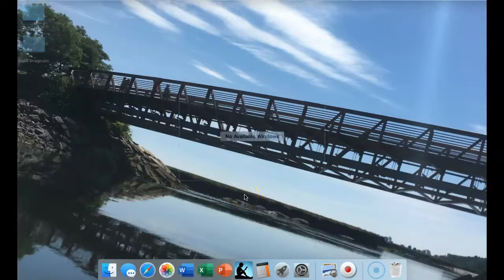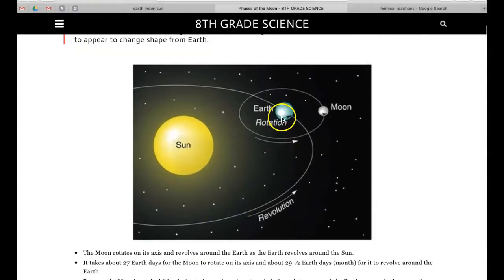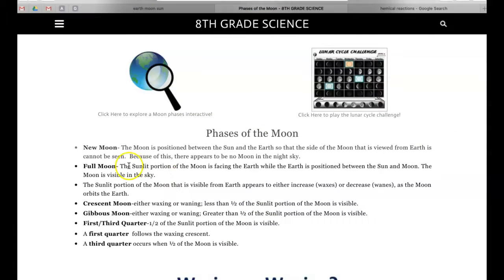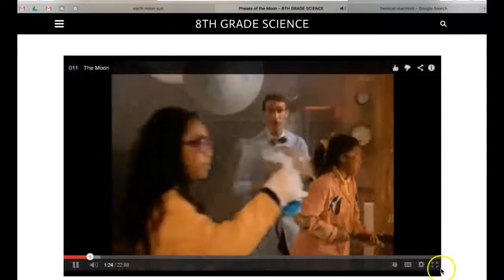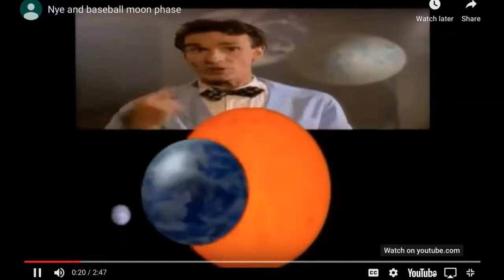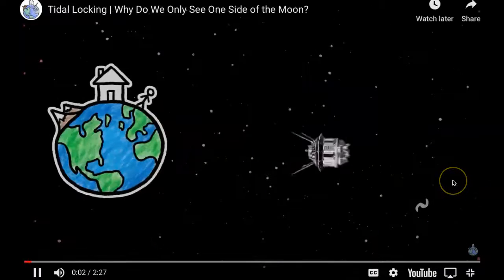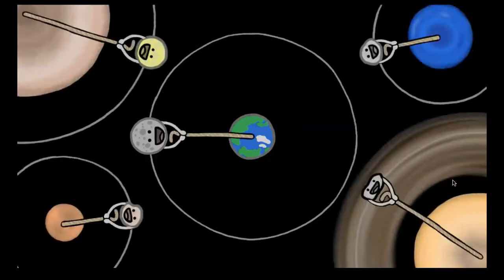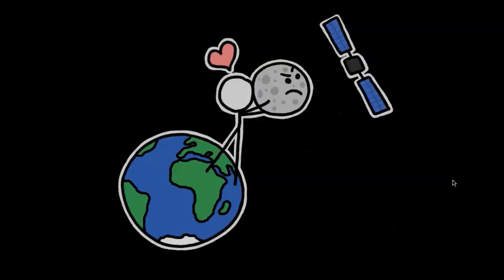science 8th 4-5-20